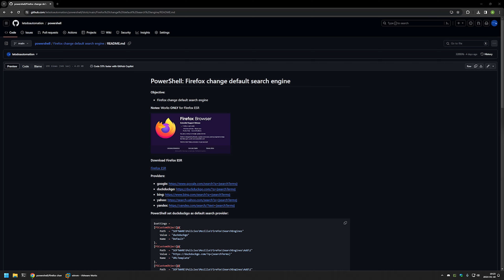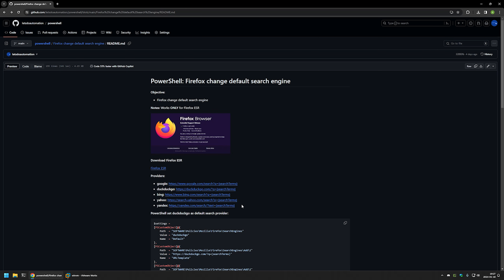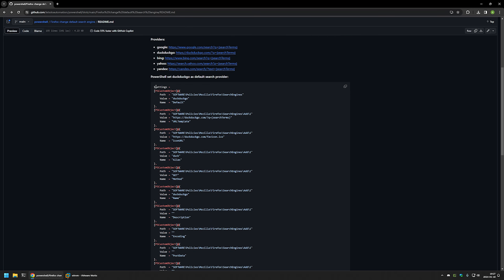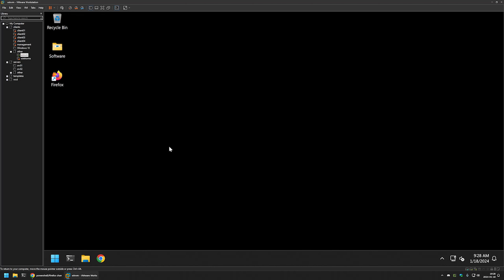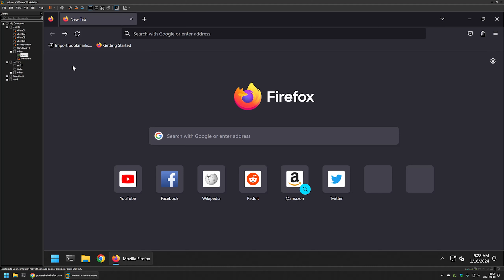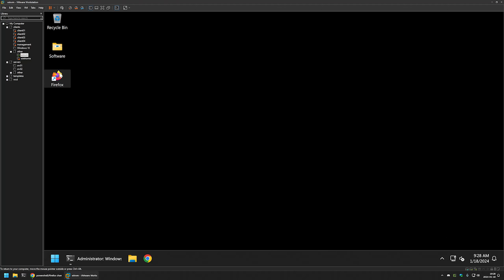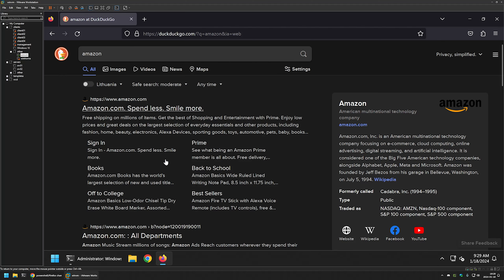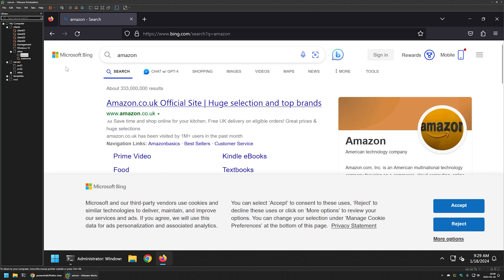PowerShell: Firefox change default search engine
In this video I will use PowerShell to set default search provider for Firefox browser.